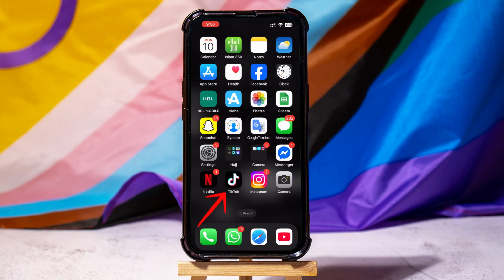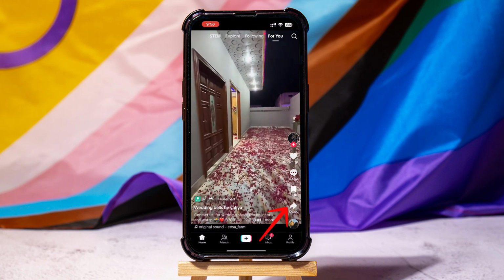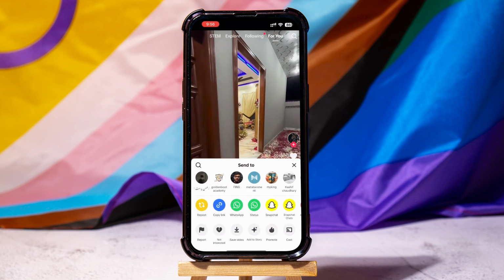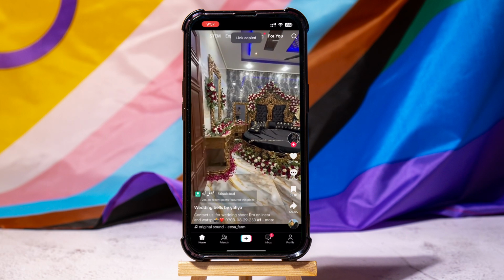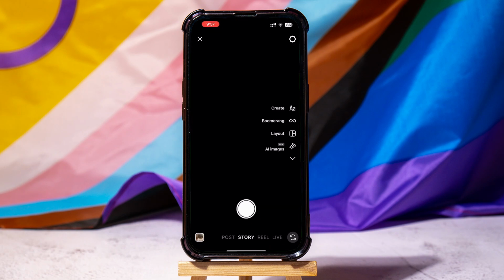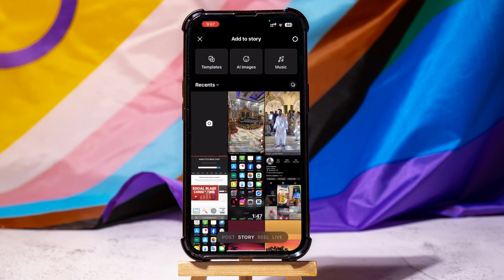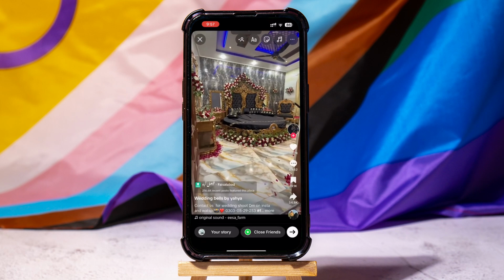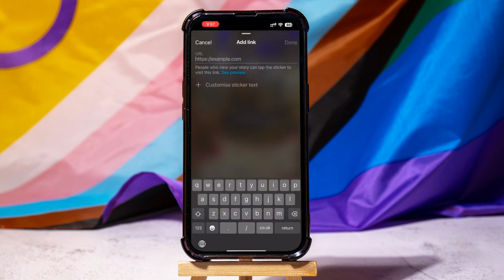How To Share Tiktok To Instagram 2025 (iPhone & Android)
Sharing TikTok videos to Instagram has never been easier, and I'm here to show you how! Whether you're looking to post your latest TikTok masterpiece on Instagram Stories or your feed, I've got you covered. I'll walk you through the step-by-step process of saving your TikTok video, editing it if needed, and then seamlessly uploading it to Instagram. As someone who's been navigating both platforms, I know how important it is to keep your content fresh and engaging across all your social media. From understanding how to remove watermarks to choosing the perfect hashtags, this guide is packed with tips for maximizing your reach and engagement. If you're ready to level up your social media game and share your creativity across platforms, let's dive in and get those TikToks on Instagram!